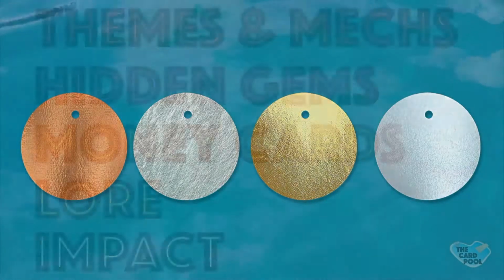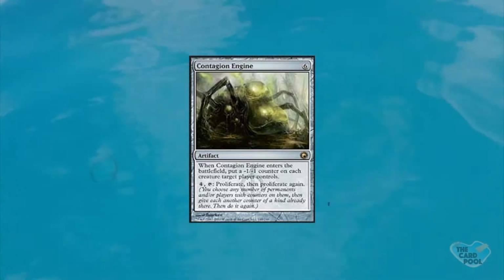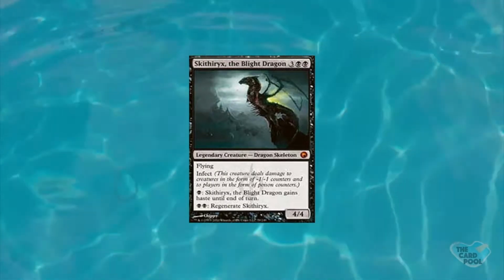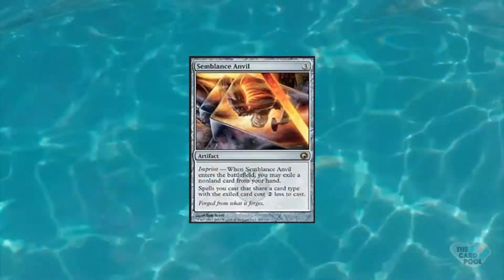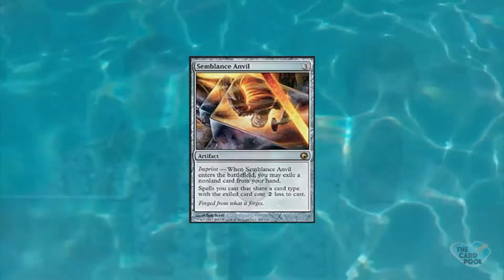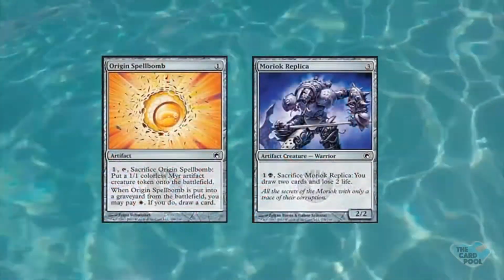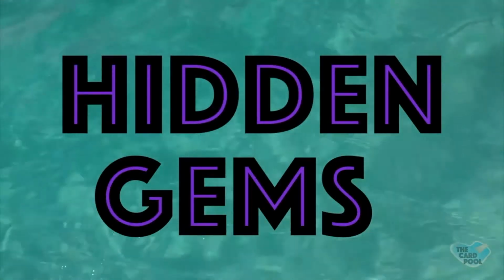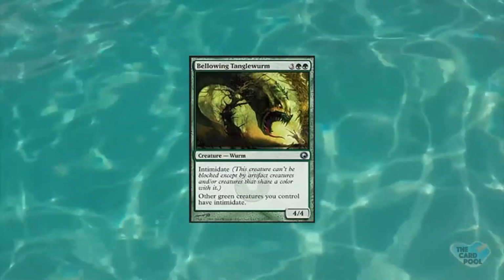Scoring Scars of Mirrodin | Set Review # 2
We're bringing the metal back one last time with a final look at Scars of Mirrodin! This week, we're giving you our thoughts on the set as a whole, including mechanics, lore, and so much more--including our overall ranking. Let us know what you think of Scars in the comments below.